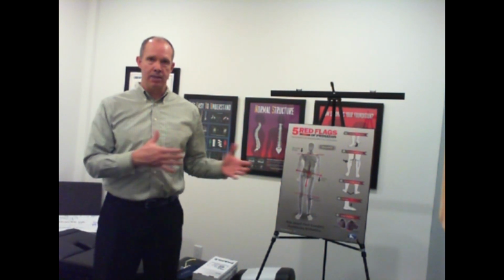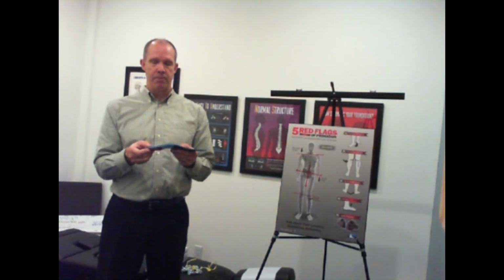Flat Feet - Orthotic Therapy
When you stand, your feet are your foundation.  Foot function can affect your entire musculoskeletal system.  Learn how custom-made orthotics can enhance your health and alleviate symptoms all the way up the "kinetic chain".